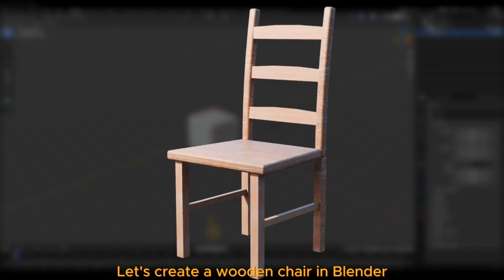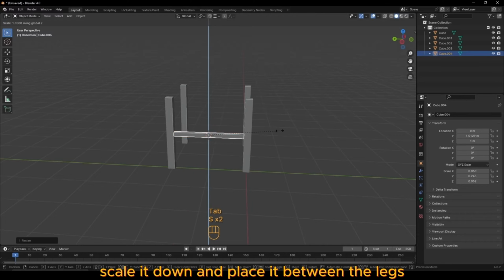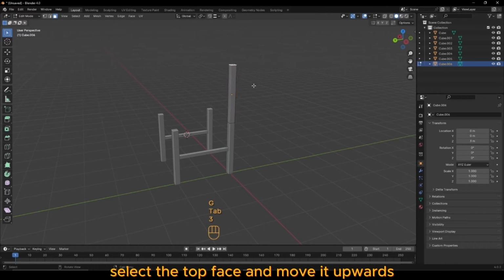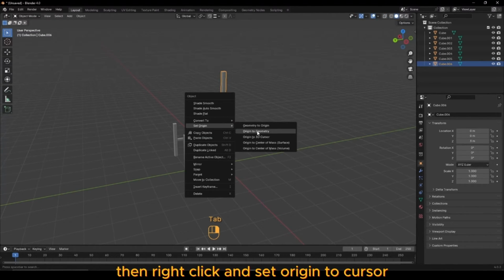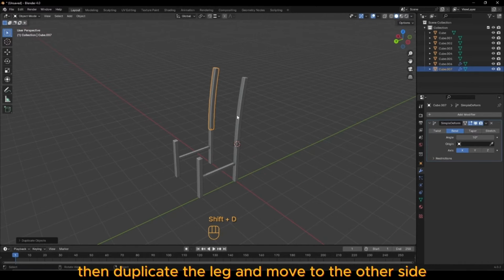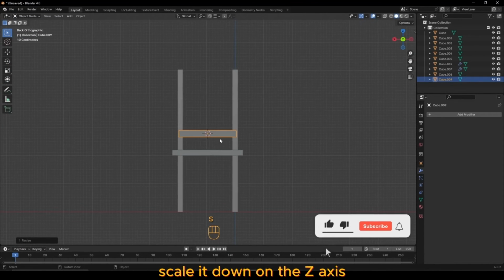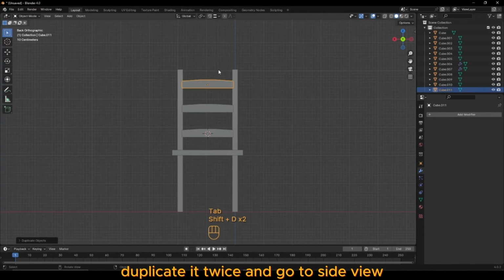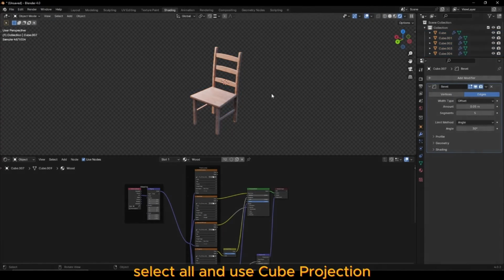Create a Wooden Chair in Blender in 1 Minute!